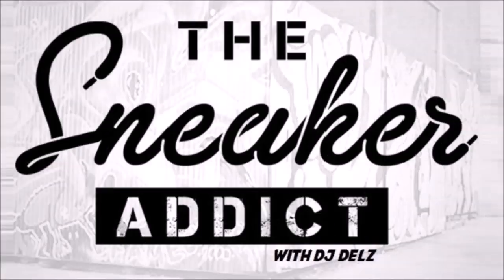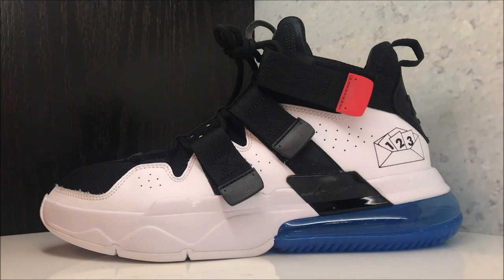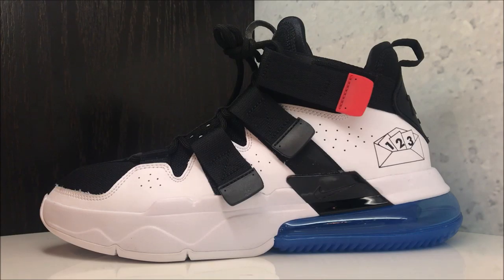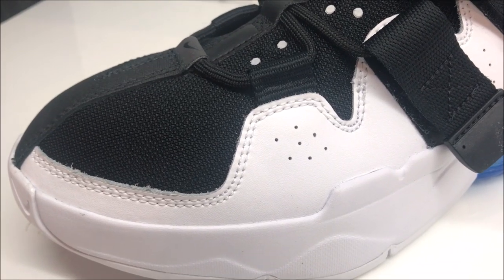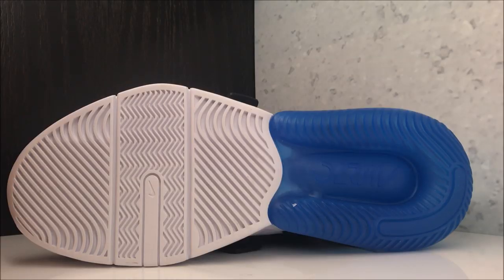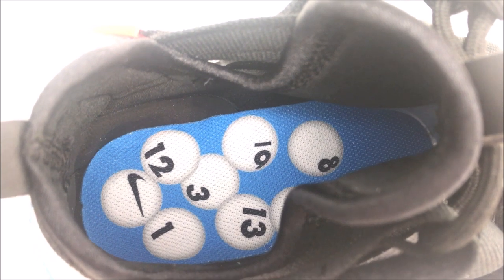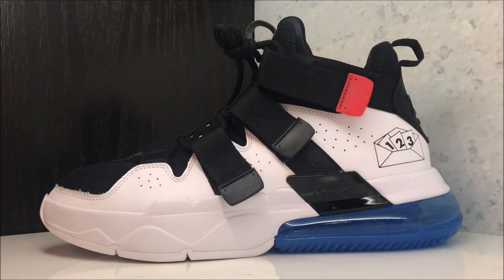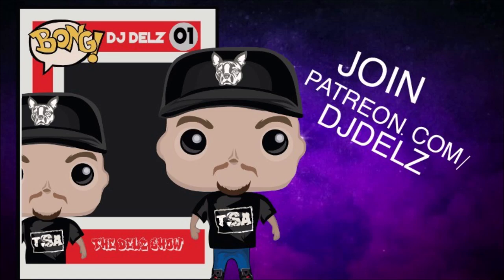Nike Air Edge 270 NBA Lottery Basketball Sneaker Detailed Review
Shirt XL
Attn :Dj Delz
120 S.Main St
Suite 133